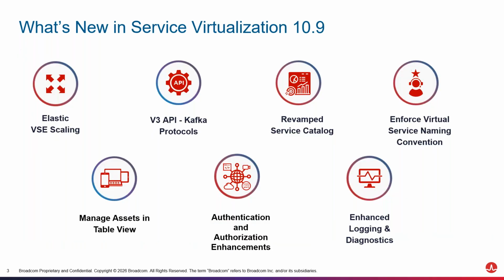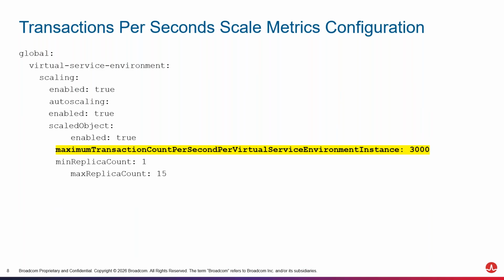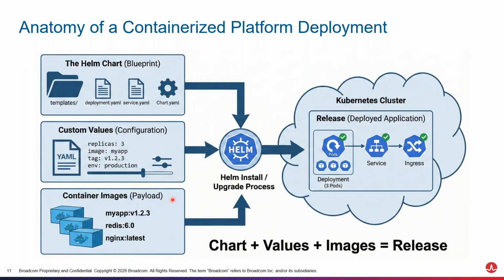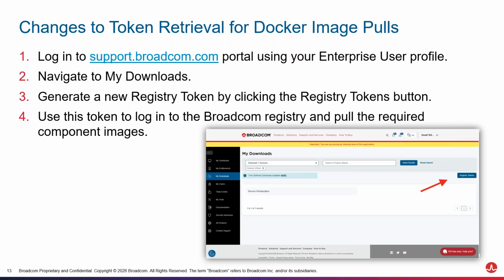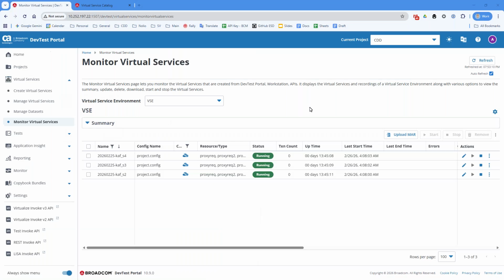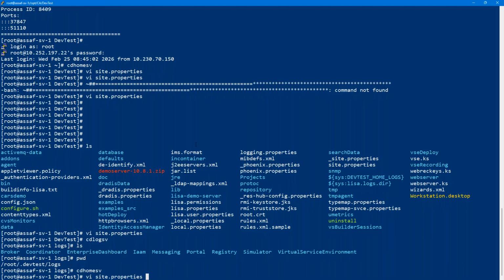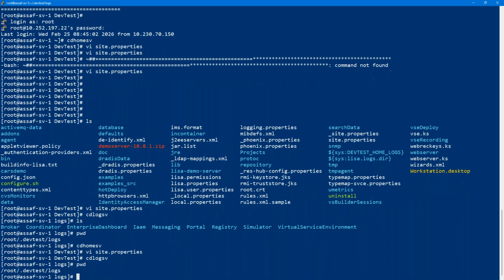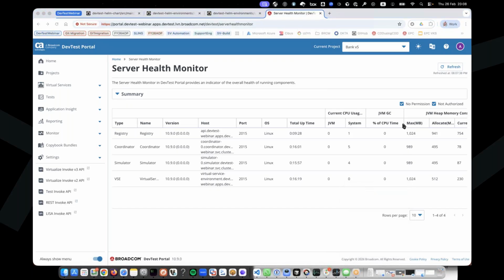Service Virtualization 10 9